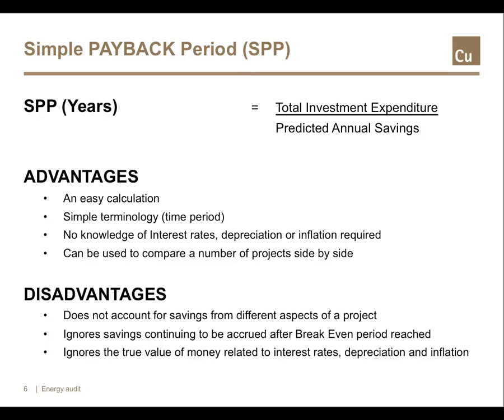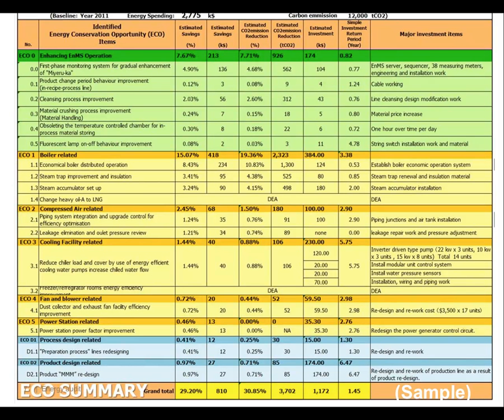Energy Management Foundation Training - Module 28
Energy Audits to identify ECOs